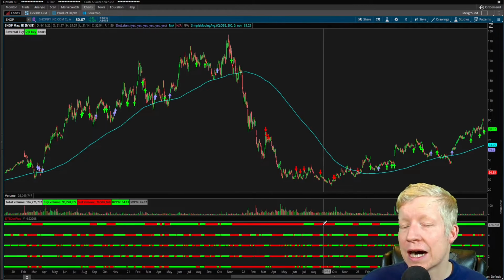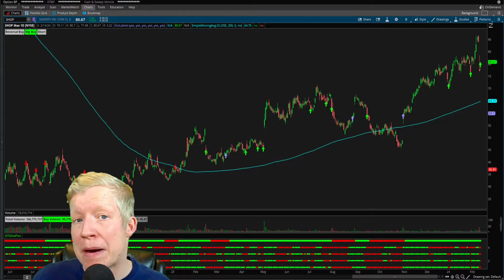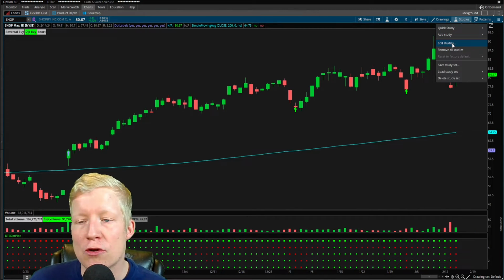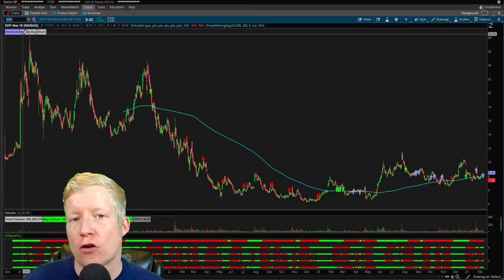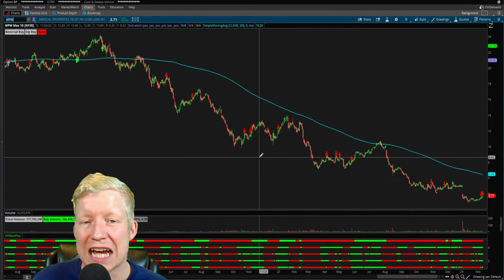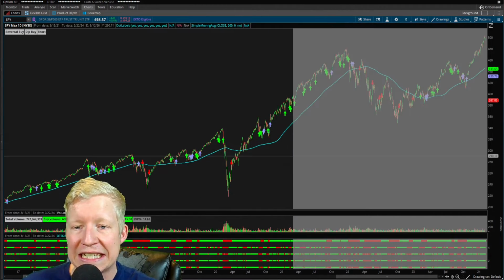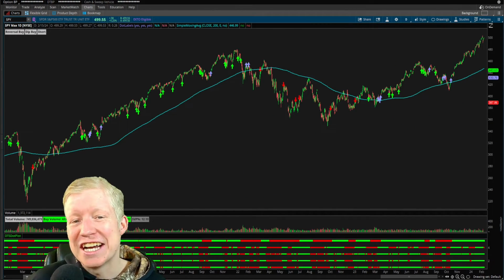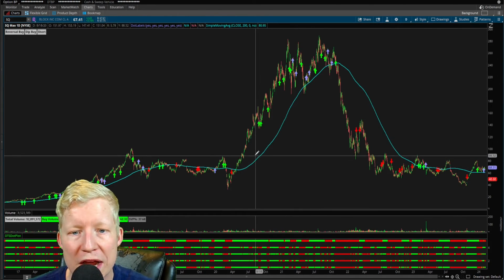ThinkorSwim Automated Buy Arrows Study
The only chart indicator you'll ever need...

When is the right time to buy stocks? That is the question everyone asks and no-one seems to have a perfect answer to. Well, these arrows aren't perfect but they are an amazing visual to have on your chart to help you determine a bias in the market. This indicator combines multiple different momentum indicators such as MACD, MACDHistogram, Stochastic and RSI to help visualize when stocks are a good buy. Does this mean stocks will always go up after the indicator says? of course not. But having this nice, clean visual on your chart can certainly help you improve on your own trade strategy, prevent you from overtrading, help you determine a correct direction bias on a ticker and over all just help make you a better trader!